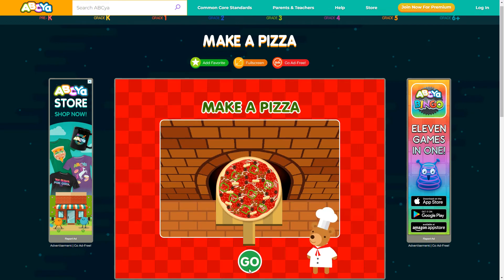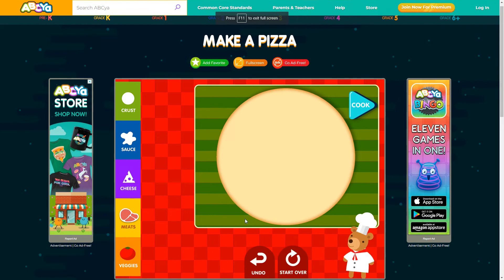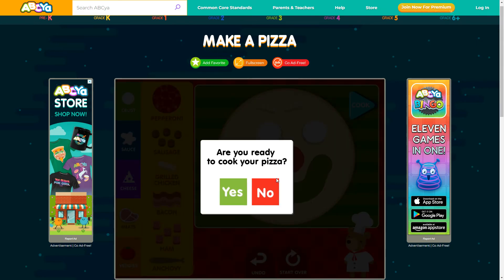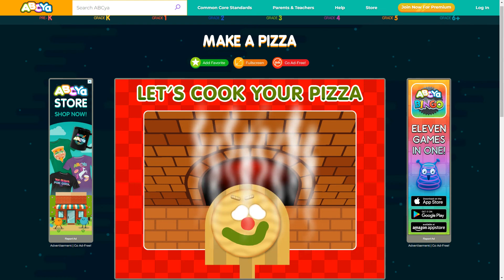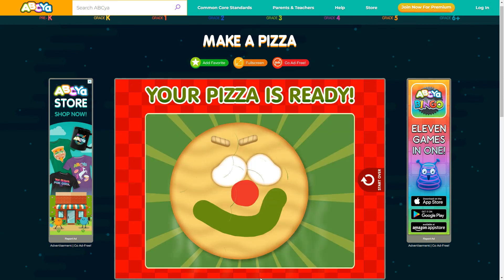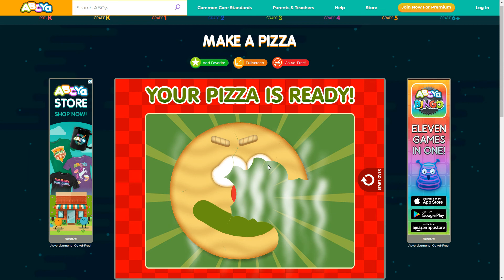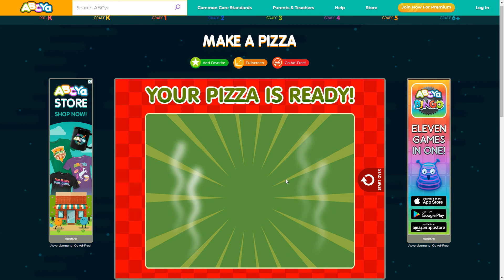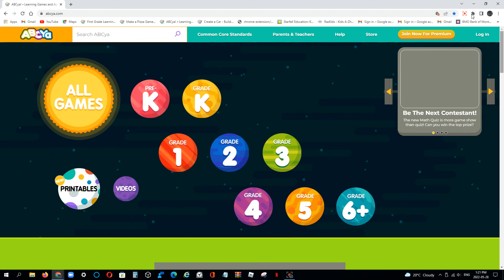Make A Pizza On ABCya.com Part 2